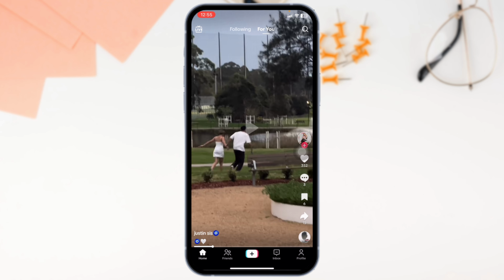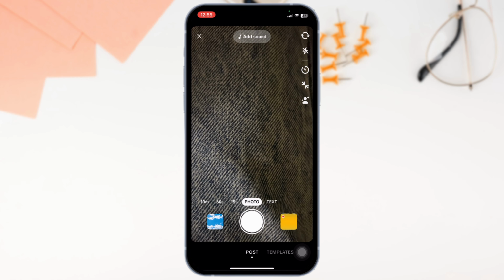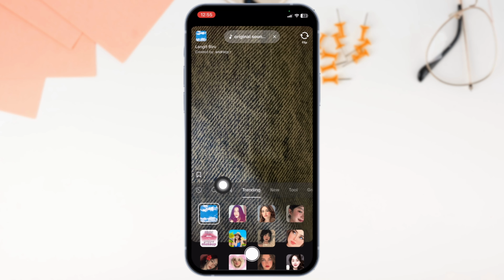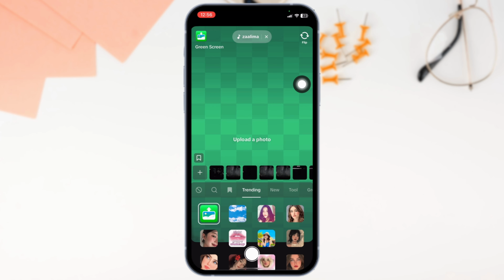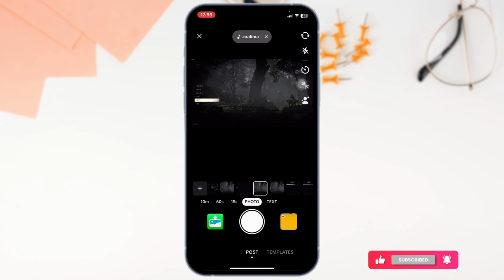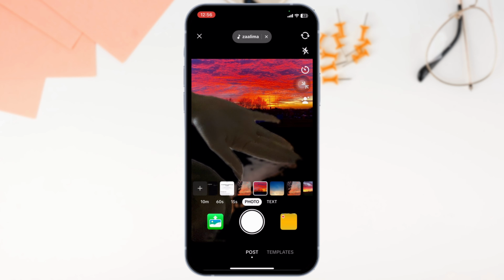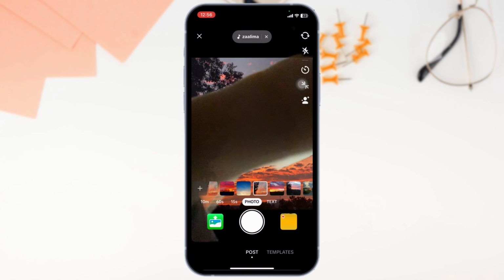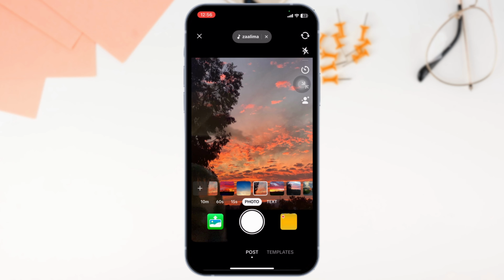How to Use TikTok's Green Screen Feature (2024 Guide)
🎥💚 How to Use TikTok's Green Screen Feature (2024 Guide) | Creative Effects Tutorial

Master the art of TikTok's green screen effect with our comprehensive guide for 2024.

In this video:
0:00 - Introduction
0:15 - How to Use TikTok's Green Screen Feature

Unlock new creative possibilities by learning how to use the green screen feature on TikTok. This video will guide you through selecting and applying different backgrounds, enhancing your videos, and engaging your audience with visually captivating content.

Enhance your TikTok videos with dynamic backgrounds and stand out from the crowd!